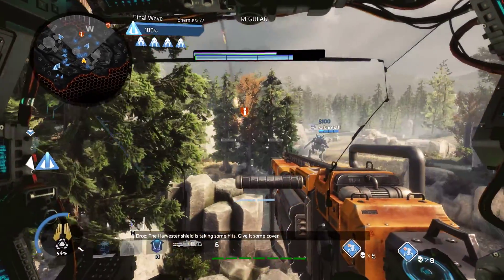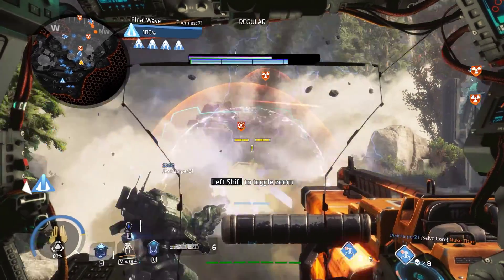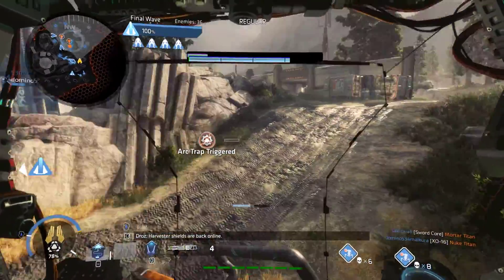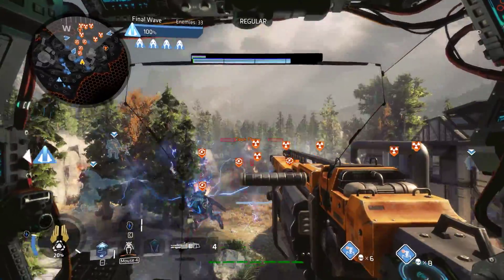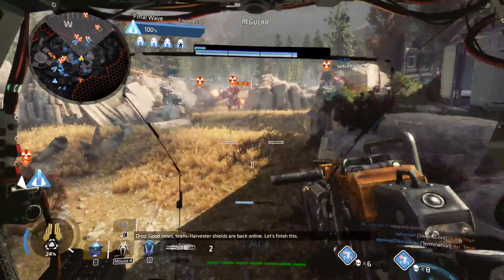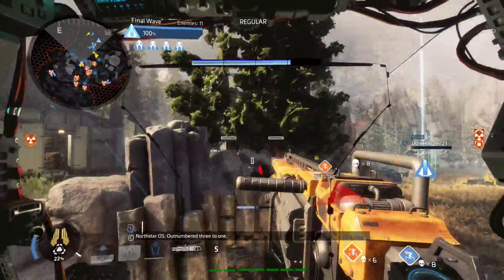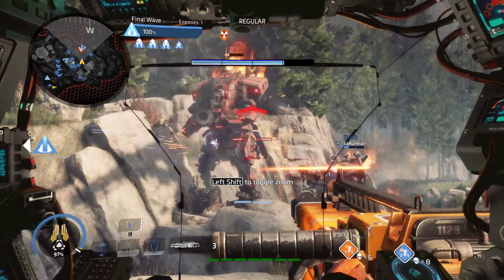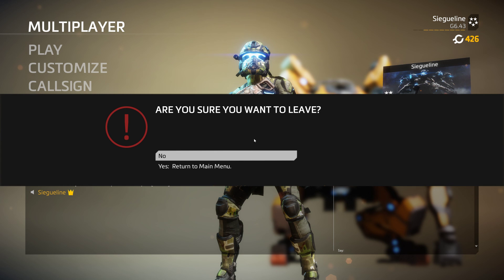Titanfall 2 : Northstar at Homestead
Frontier Defense Regular difficulty. Last 7 minutes.